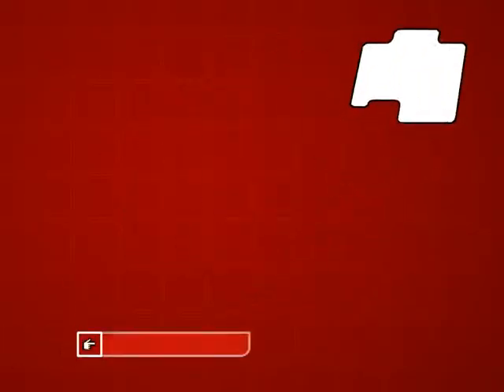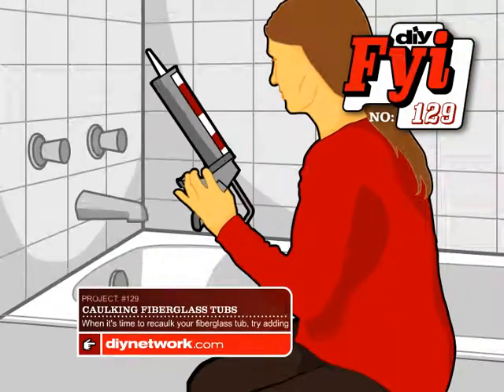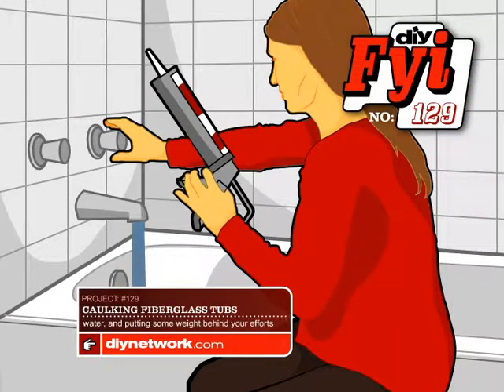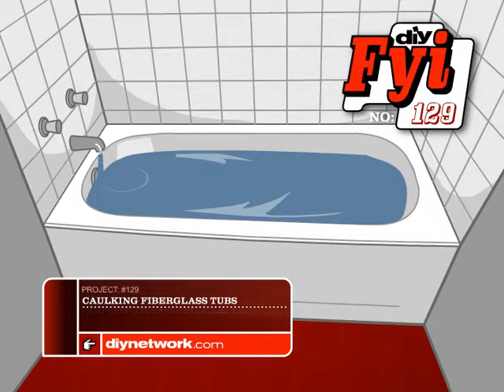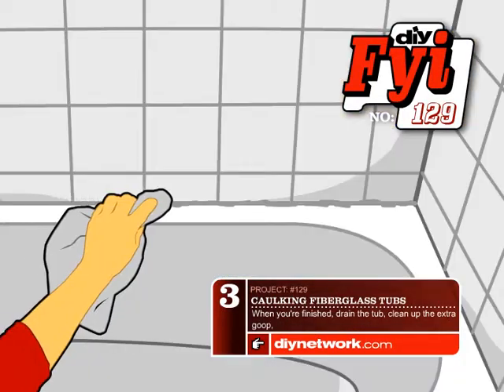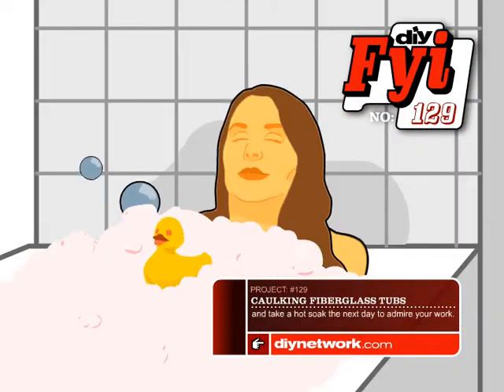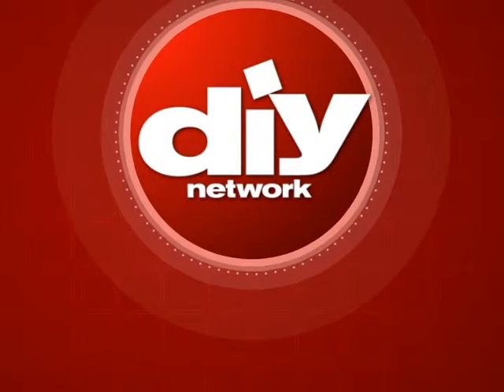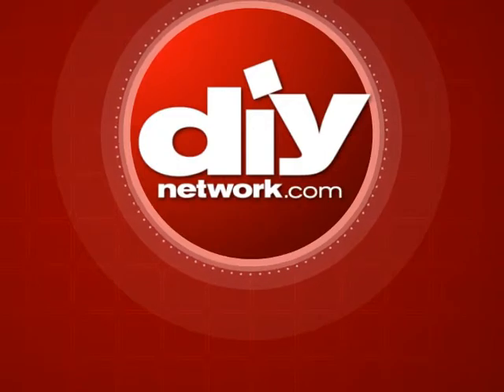DIY Network animation 'FYI' #129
Created in collaboration with Joel Trussell, these spots ran during commercial breaks giving viewers quick "how-to's" for the home.